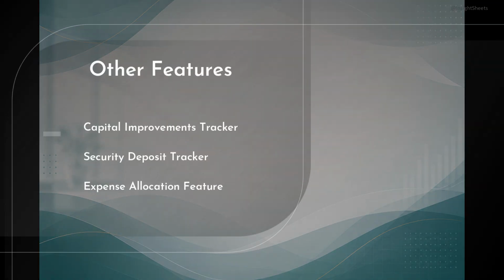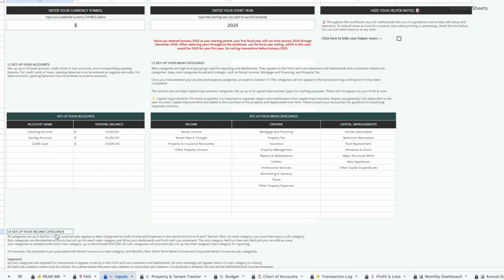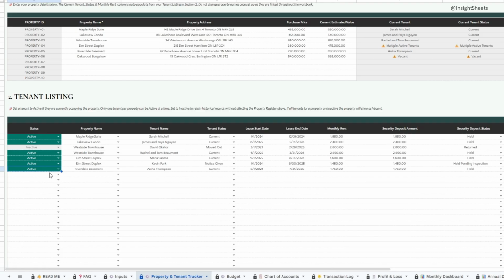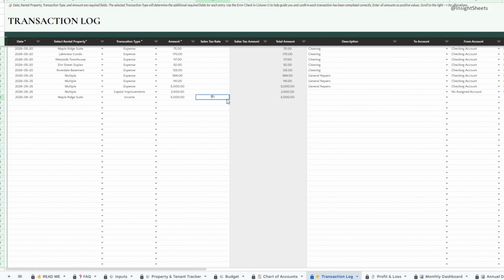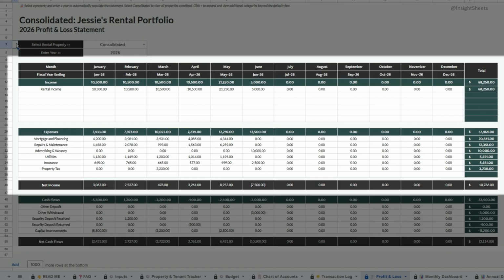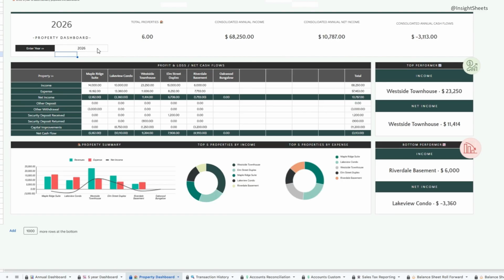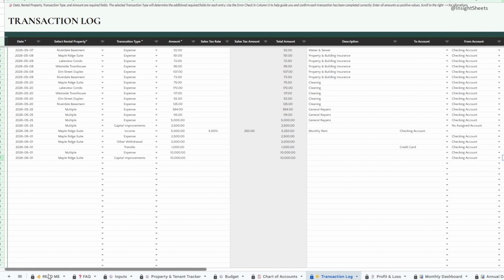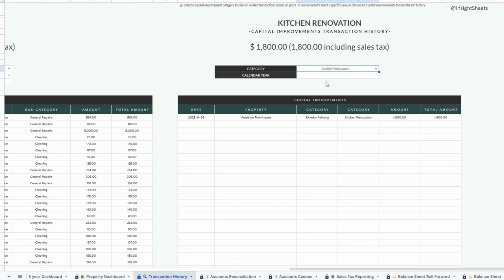How to Track Rental Property Income and Expenses | Complete Bookkeeping Tutorial | InsightSheets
A complete step by step walkthrough of the CPA-designed Rental Property Bookkeeping System. In this video I cover every tab from setup to your first transaction including capital improvement tracking, security deposit management, expense allocation across multiple properties, and automated dashboards for up to 10 rental properties.

Timestamps:
00:00 Introduction
01:36 Inputs Tab Setup
03:01 Account Setup
03:41 Chart of Accounts Setup
07:08 Chart of Accounts Tab
07:27 Property and Tenant Tracker
09:48 Budget Tab
10:29 Transaction Log
15:03 Allocation Feature
16:05 Profit and Loss
18:01 Monthly Dashboard
19:22 Annual Dashboard
19:44 Five Year Dashboard
20:37 Property Dashboard
21:42 Account Reconciliation
23:40 Accounts Custom Tab
24:25 Balance Sheet Roll Forward
26:37 Balance Sheet
27:34 Sales Tax Reporting
28:06 Transaction History
28:56 Closing Tips

Template features:
Up to 10 rental properties, tenant management, capital improvement tracker excluded from P&L, expense allocation across multiple properties, automated monthly and annual dashboards, 5-year dashboard, property comparison dashboard, account reconciliation, security deposit subledger, and balance sheet roll forward schedules.

Questions?
Message me directly on Etsy or email . I am always happy to help and happy to jump directly into your file if needed.
If this tutorial helped you a quick review on Etsy means the world to a small shop like mine.

Designed by a CPA with 15 years of financial reporting experience